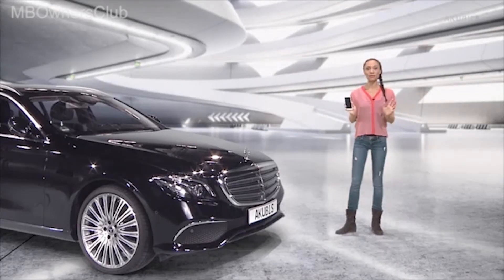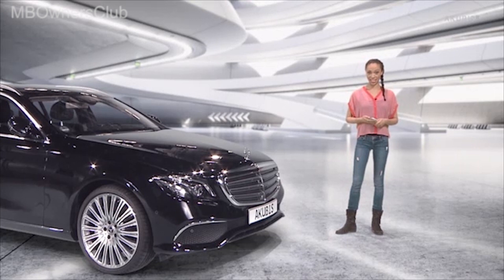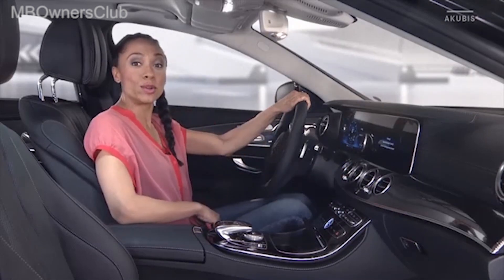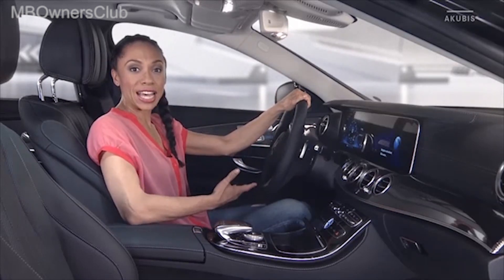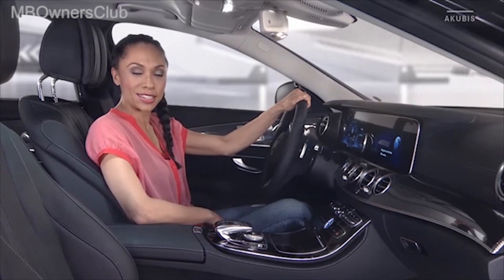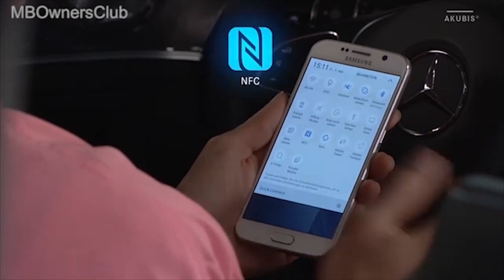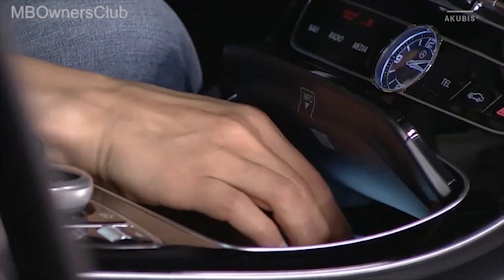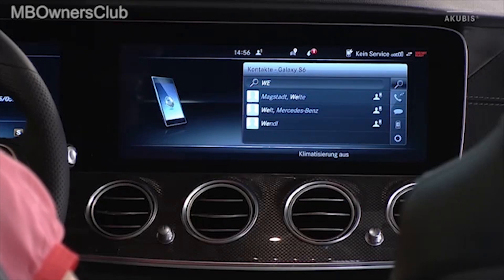The Future of Car Keys: Mercedes-Benz E-Class with NFC Technology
The video is about the new Mercedes-Benz E-Class and its features that make use of near field communication (NFC) technology. The NFC technology allows the smartphone to be used as a car key, making it possible to unlock and start the car even if the phone's battery is dead. The NFC technology also enables cashless payments, making it easy to pay with just a touch of a button, without the need for a bank card, contactless list, or a PIN. The use of electromagnetic induction makes the connection setup fast and secure, as data can only be hacked from a short distance. The video highlights the various benefits of NFC technology and how it is being integrated into the new Mercedes-Benz E-Class.

"Mercedes-Benz E-Class: Unlocking Your Car with Your Smartphone"
"Pay with Ease: NFC Technology in the Mercedes-Benz E-Class"
"Mercedes-Benz E-Class: Experience the Convenience of Cashless Payments"
"NFC Technology in the Mercedes-Benz E-Class: A Revolution in Car Technology"
"Mercedes-Benz E-Class: Unlock and Start Your Car with Just Your Smartphone"
"Say Goodbye to Car Keys: Mercedes-Benz E-Class with NFC Technology"
"Mercedes-Benz E-Class: A Car Ahead of its Time with NFC Technology"
"Mercedes-Benz E-Class: Embracing the Future with NFC Technology"
"The Power of NFC Technology: Mercedes-Benz E-Class Changing the Game"